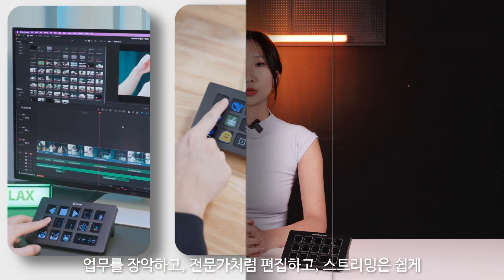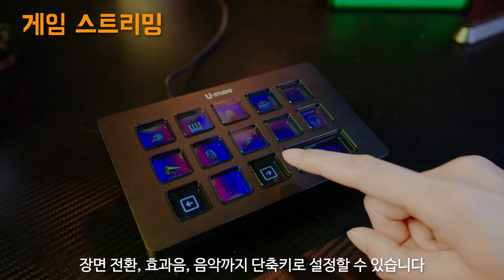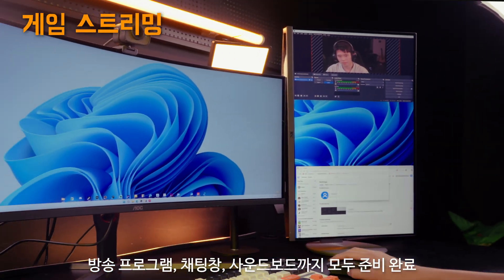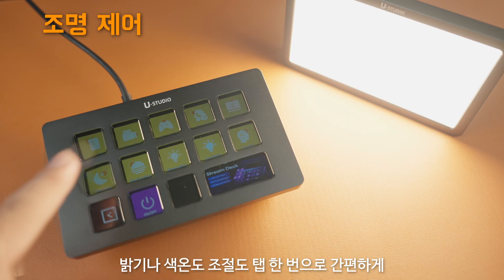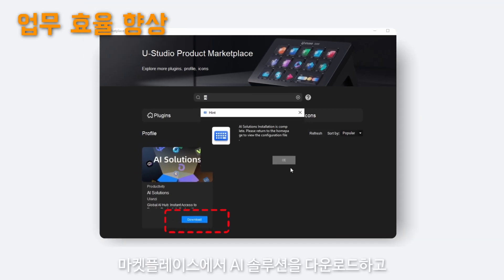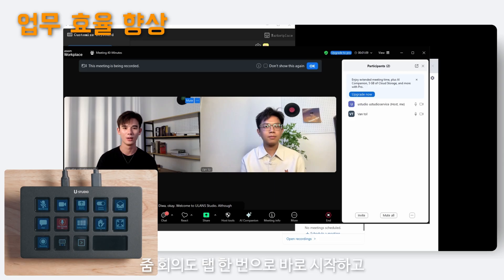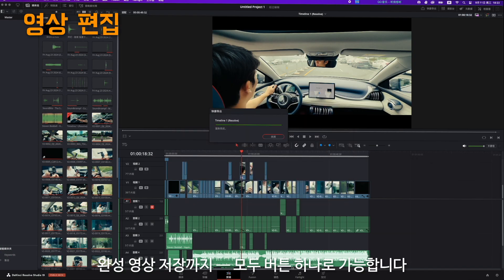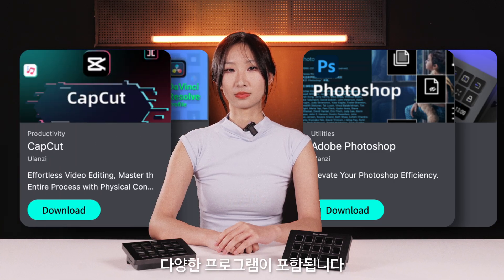울란지 D200H — 스트리밍·편집·조명 컨트롤을 한 번에!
업무를 장악하고, 전문가처럼 편집하고, 스트리밍은 더 쉽게!

🎮 게임 스트리밍
 ✔ 한 번의 탭으로 방송 프로그램, 채팅창, 사운드보드 실행
 ✔ 보이스모드로 로봇·괴물·여성 목소리 등 음성 필터 적용

💡 조명 제어
 ✔ 밝기·색온도 조절
 ✔ 장면별 조명 그룹 커스터마이징

🖥 업무·영상 편집
 ✔ ChatGPT, Poe, Gemini, Deepseek 등 AI툴 접근
 ✔ 줌 회의·영상 편집·컬러 보정·저장까지 버튼 하나로
 ✔ 프리미어 프로, 포토샵, 애프터 이펙트, 다빈치 리졸브, 캡컷 완벽 지원